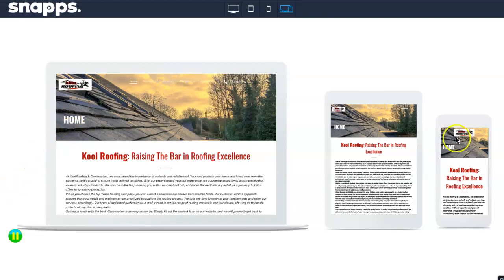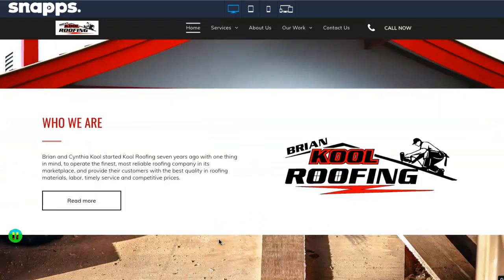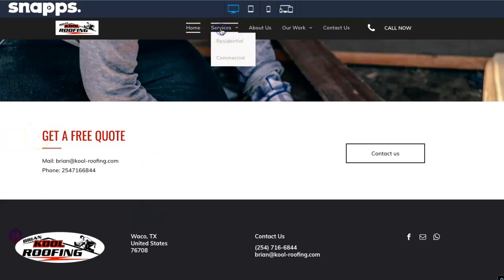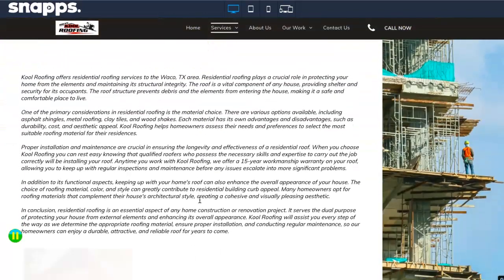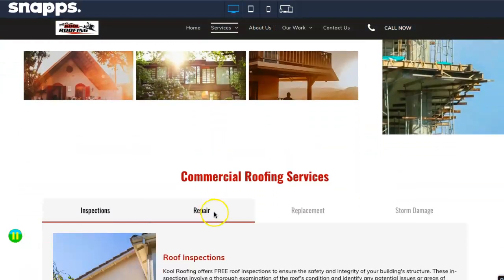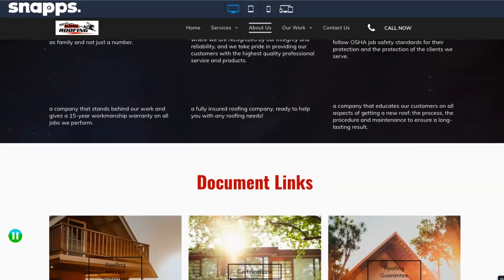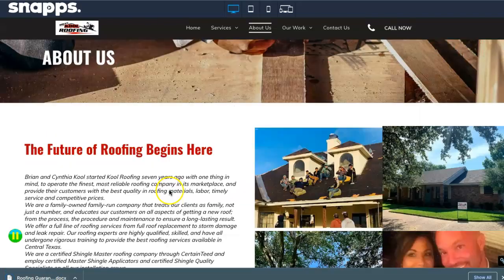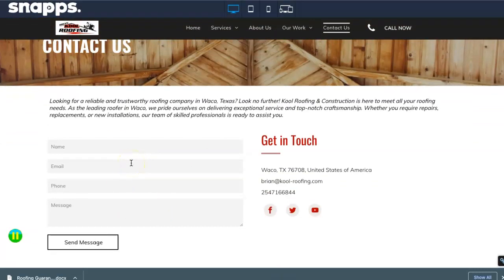Kool Roofing - Website Preview!